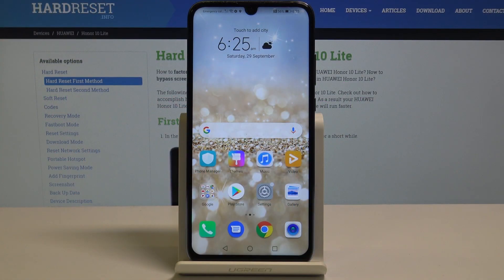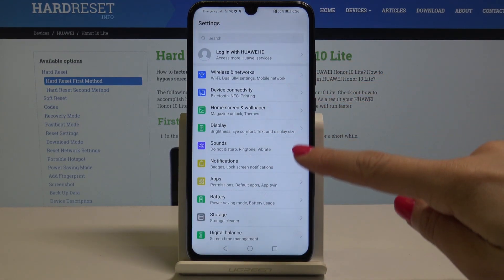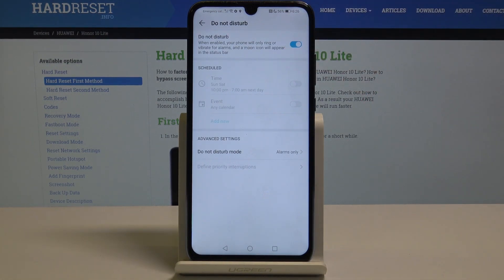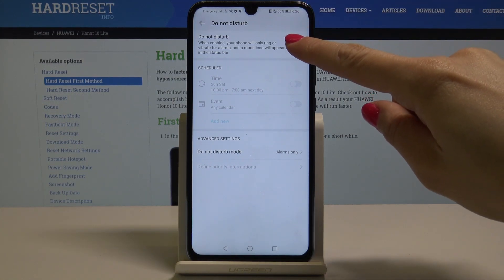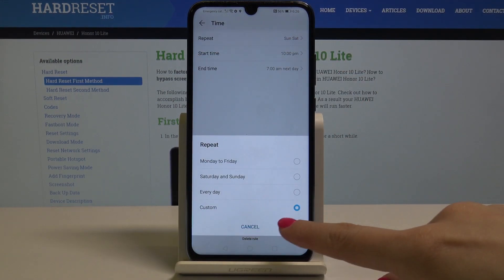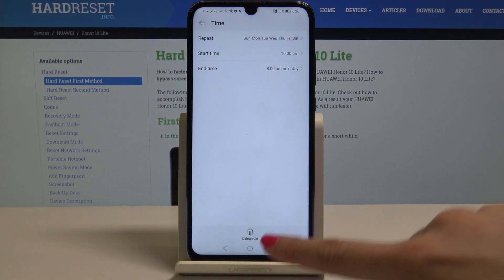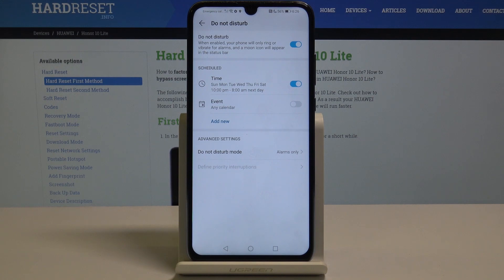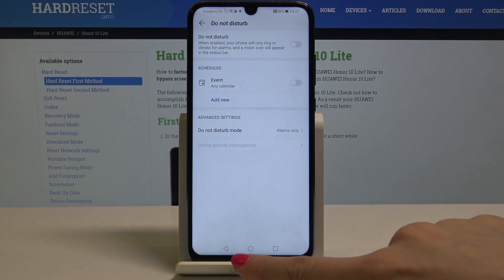How to Enable DND Mode in Honor 10 Lite - Mute All Sounds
High time to protect your focus. Make sure that you are able to mute all the sounds and alerts in your Honor 10 Lite. Smoothly and easily enable Do Not Disturb mode and make sure that nothing interrupt you while some important event. Find out the quick method of activating Silent Mode in your Android device.

How to activate DND Mode in Honor 10 Lite? How to use DND Mode in Honor 10 Lite? How to enable Do Not Disturb in Honor 10 Lite? How to mute Honor 10 Lite? How to mute alerts in Honor 10 Lite?